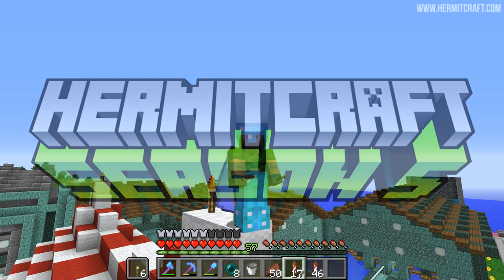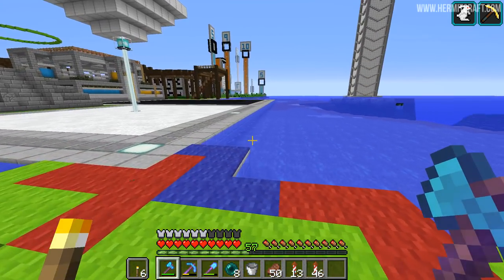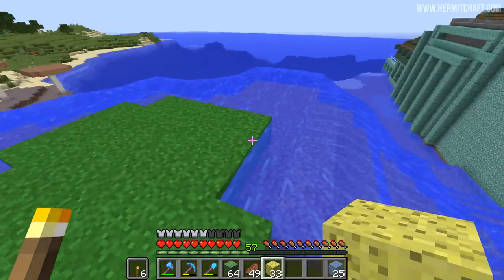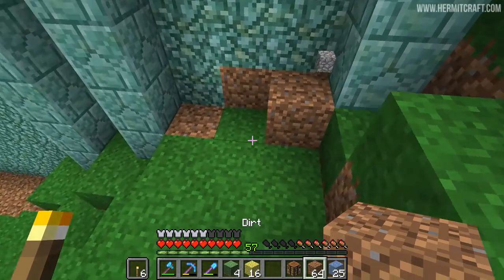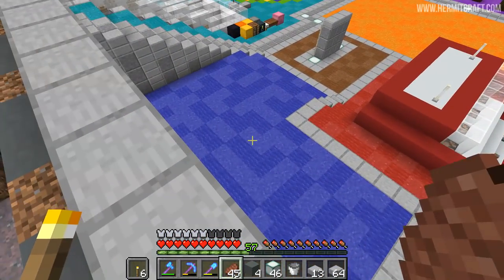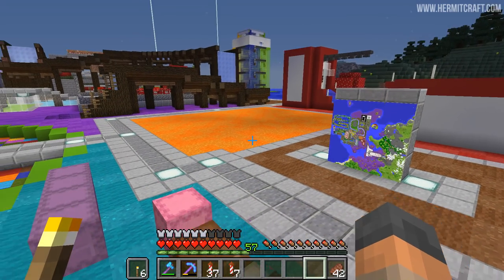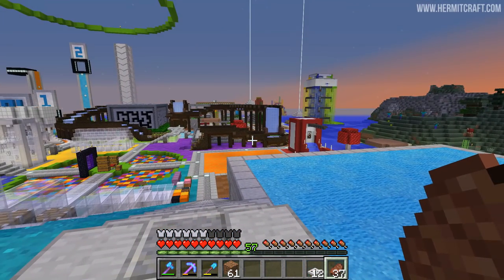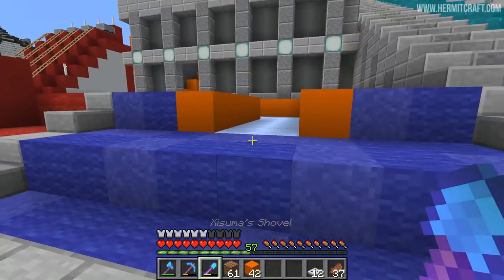Hermitcraft V 704 Importing The Ice Boat Game!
This episode of Hermitcraft we build an ice boat race in the games area!

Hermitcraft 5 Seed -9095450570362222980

Current series running on my channel